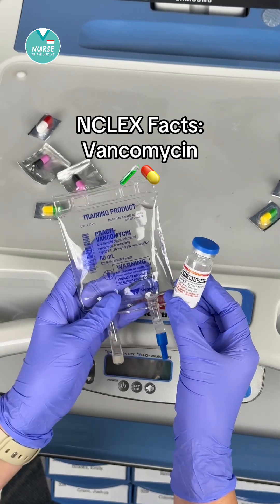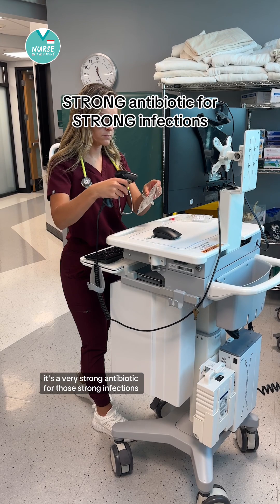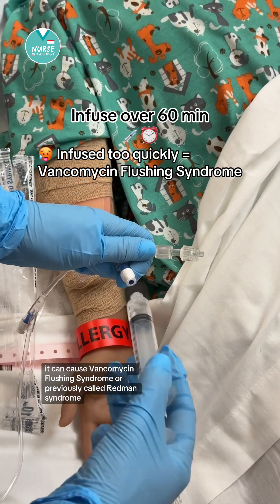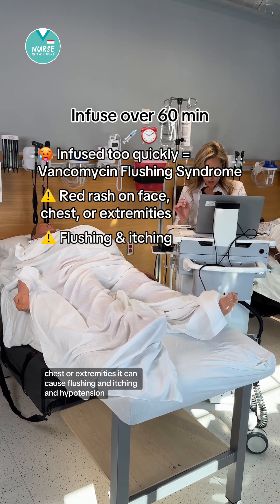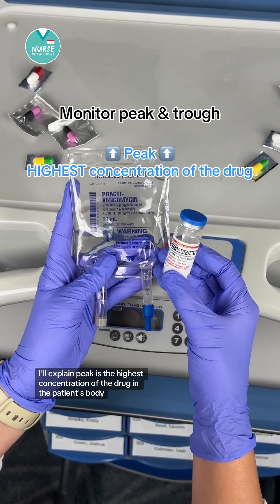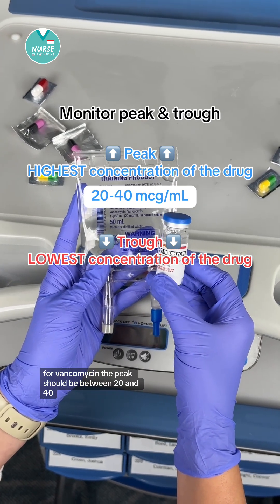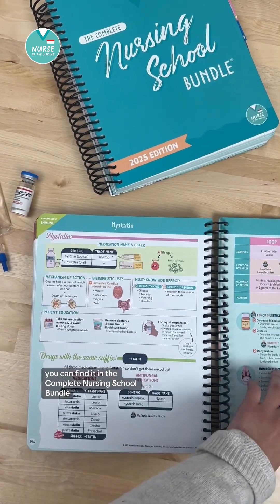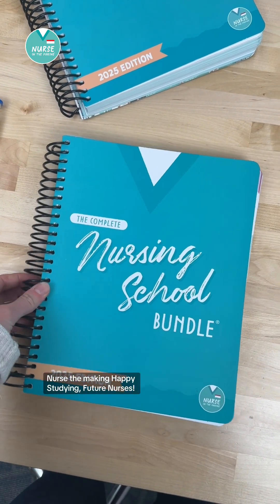NCLEX Facts About Vancomycin 💉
⚠️STRONG antibiotic for severe infections
Examples: MRSA, C.diff (when taken orally), and osteomyelitis (bone infection)

⏰Infuse IV over 60 min to avoid vancomycin flushing syndrome

🥵Vancomycin flushing syndrome presents with a red rash, flushing & itching, and hypotension

🔎Monitor peak & trough:
Peak: 20-40 mcg/mL
Trough: 5-15 mcg/mL
Report if greater than 20 mcg/mL⚠️